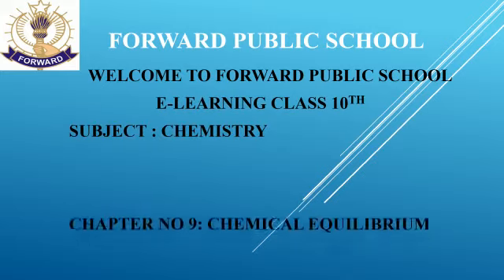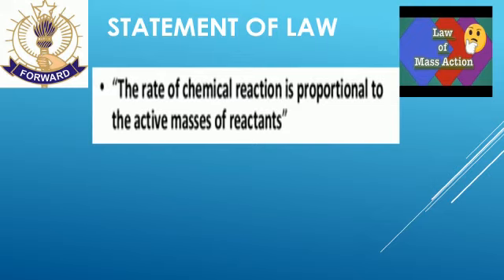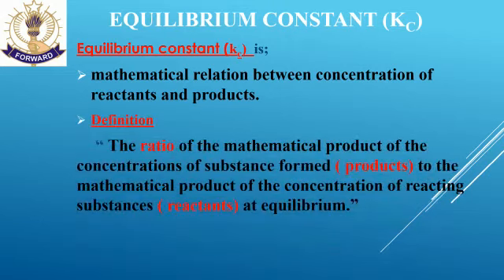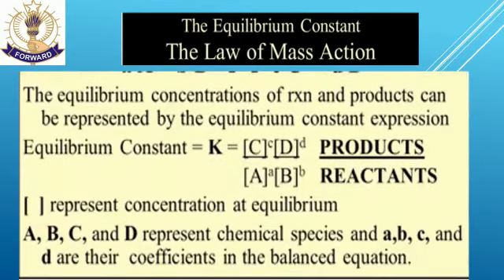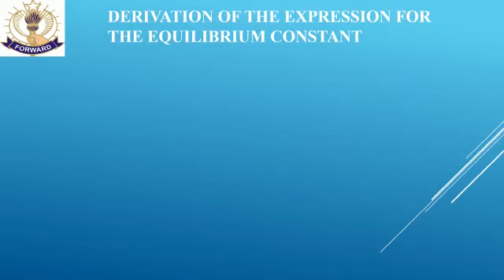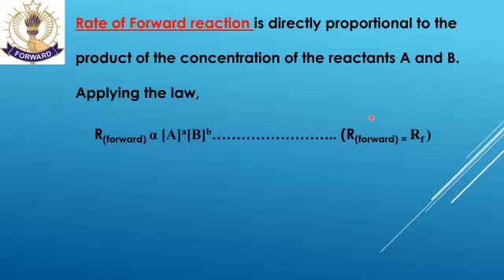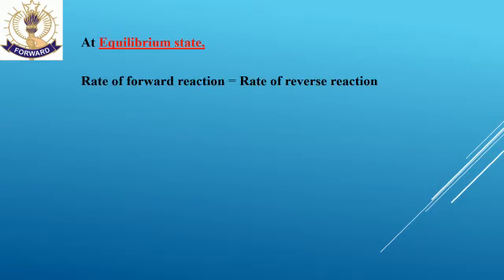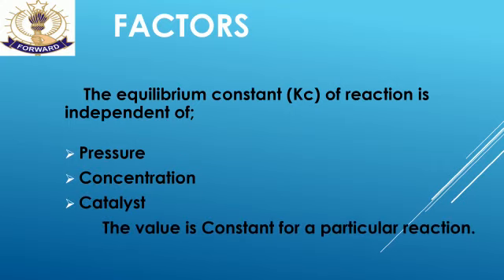Class10 Chemistry Chapter 9 Chemical Equilibrium Pt3